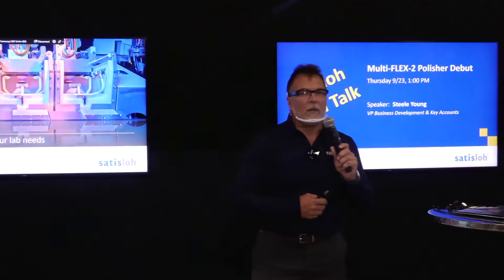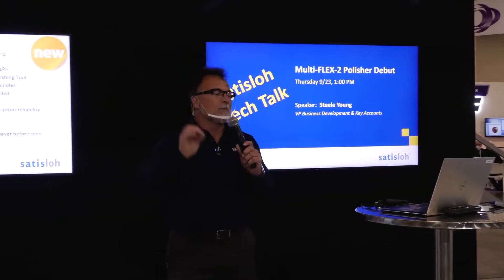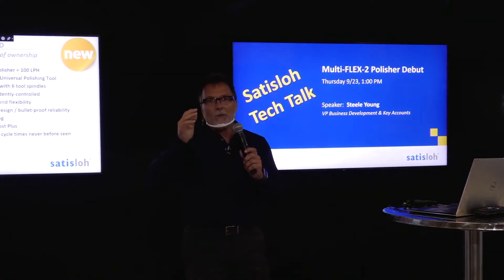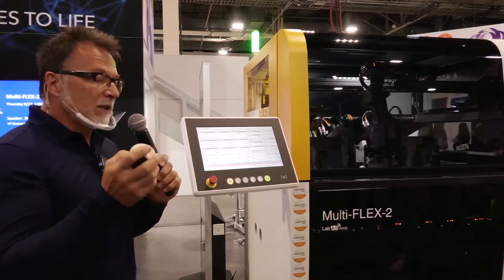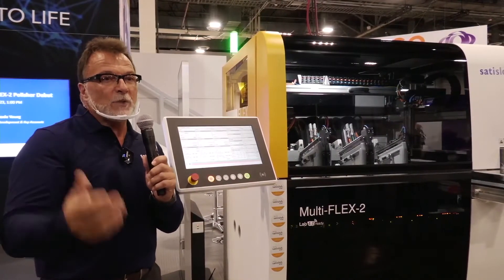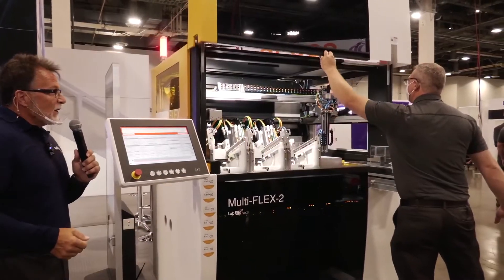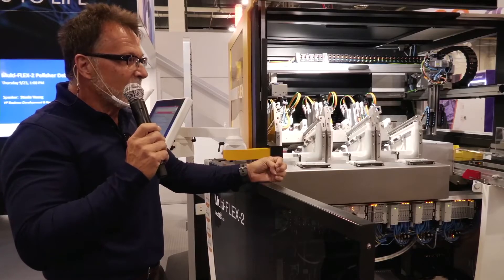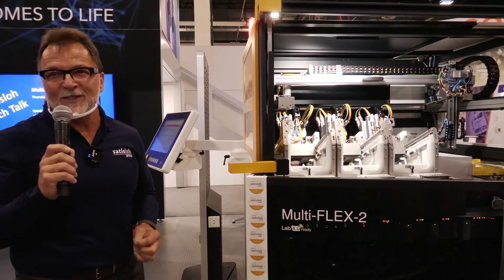Satisloh Tech Talk - Multi-FLEX-2 at VEW 2021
Steele Young, VP Business Development & Key Accounts, gives an overview of the Multi-FLEX-2 polisher at VEW 2021.

► About us
Satisloh is a global leader in both the precision optics and ophthalmic markets; manufacturing machines and providing technological solutions for spectacle lens production and precision optics applications. Satisloh provides customized cutting edge solutions and a large variety of surfacing, centering, polishing, coating and finishing equipment, consumables & tools, and services support. Its worldwide presence offers easy access, comprehensive service, competent maintenance, process knowledge and quick responses to all technical and commercial questions